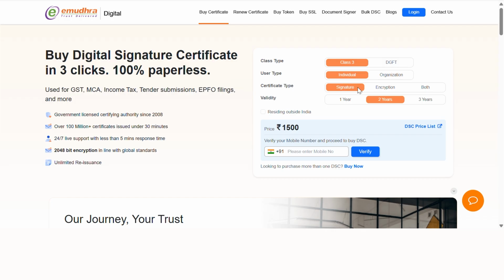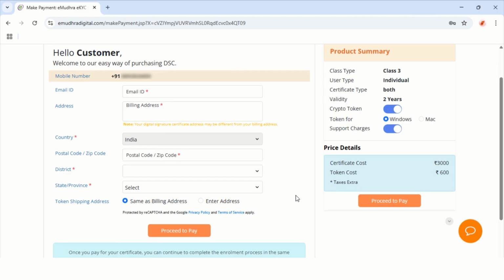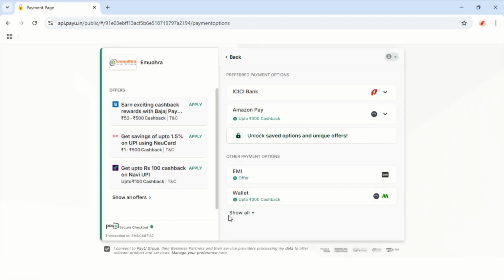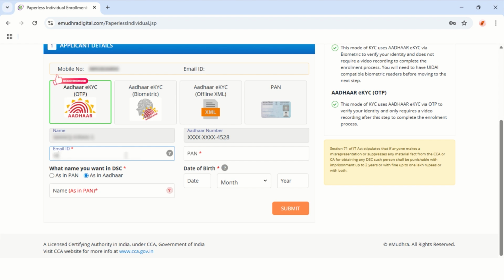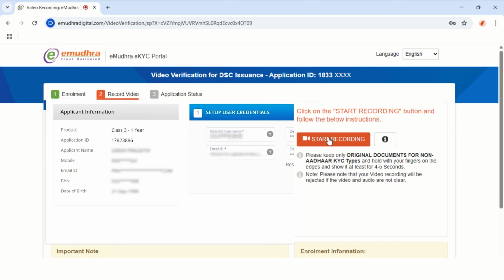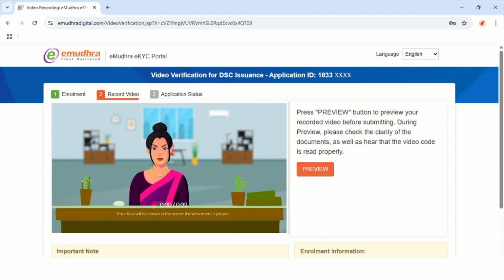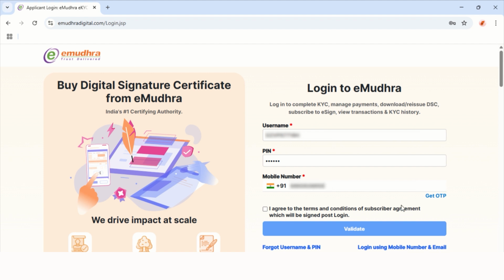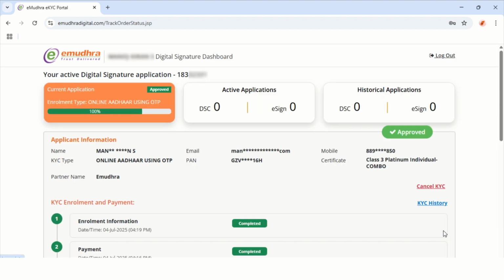How to Complete Aadhaar-Based KYC Enrollment on eMudhra Portal | Step-by-Step Guide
In this video, we’ll guide you step-by-step through the individual Aadhaar-based KYC enrollment process on the eMudhra portal.

Whether you’re applying for a Digital Signature Certificate (DSC) or completing identity verification, this quick tutorial will help you complete the process effortlessly in just a few minutes.